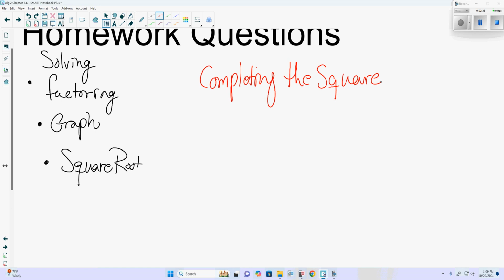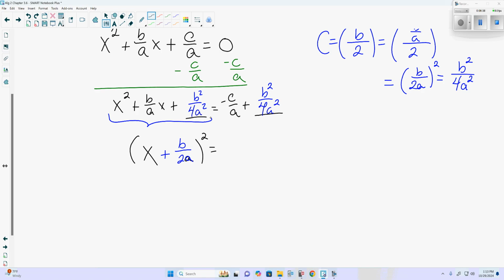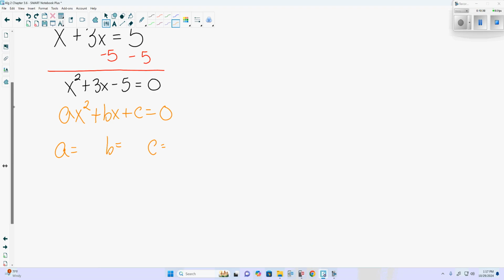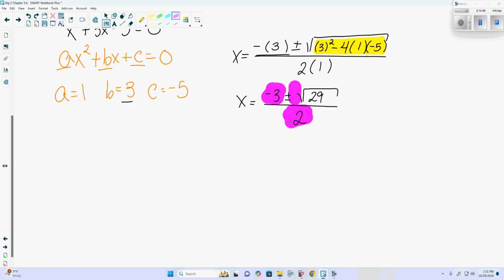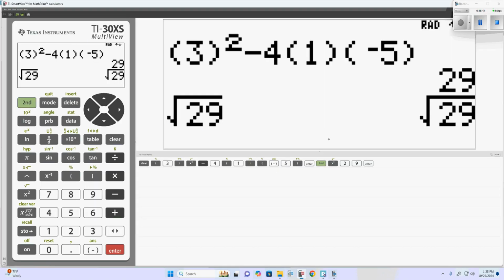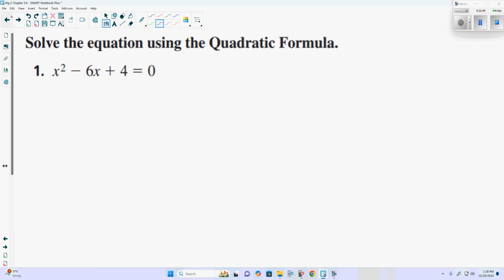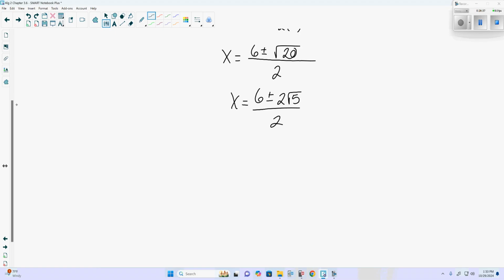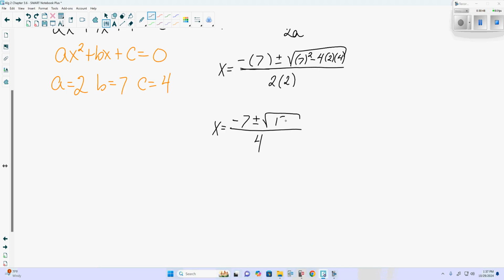Algebra 2 Chapter 3.6 (1)